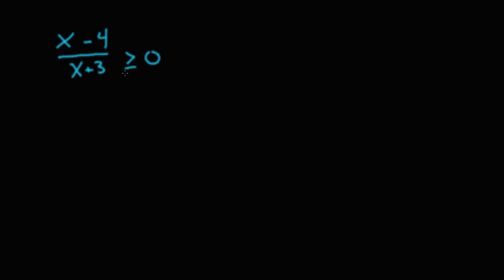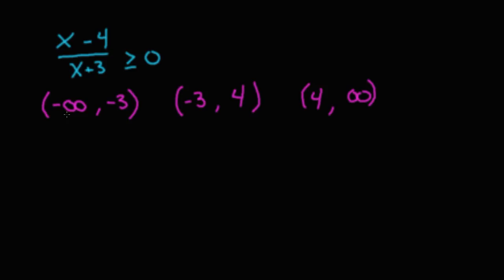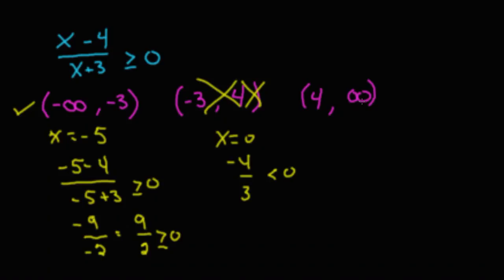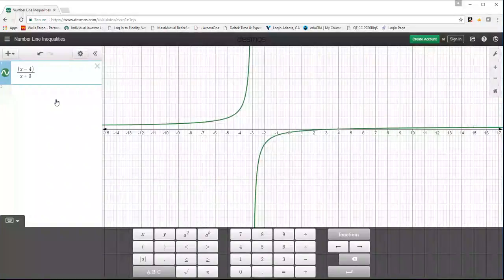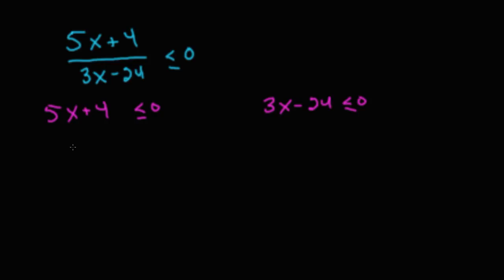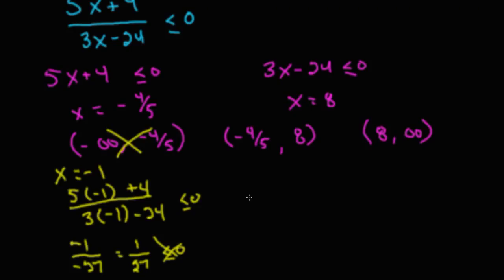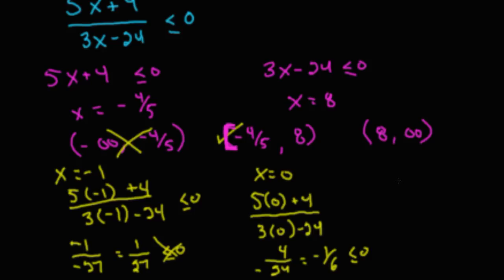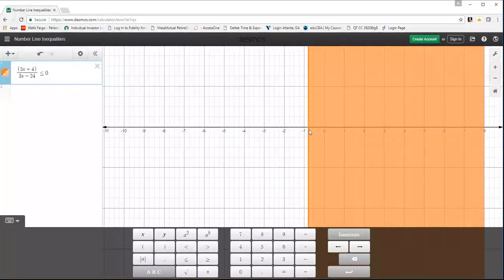Algebra 9 Inequalities #2